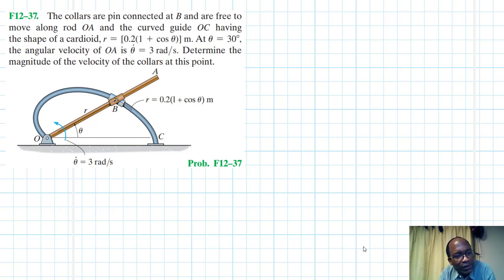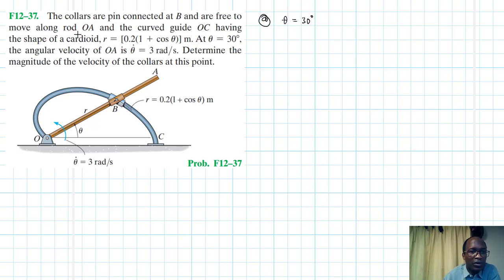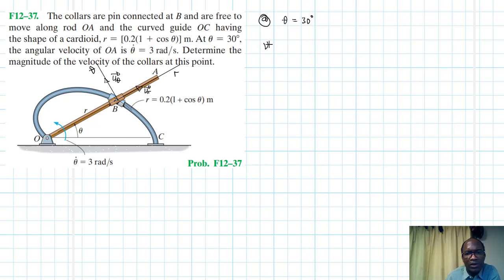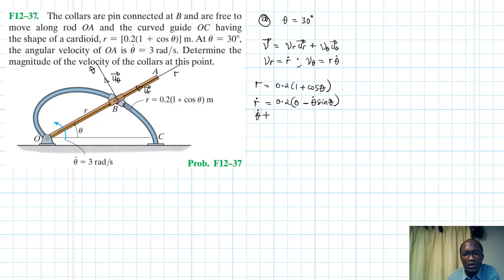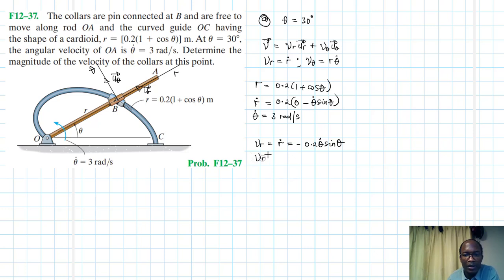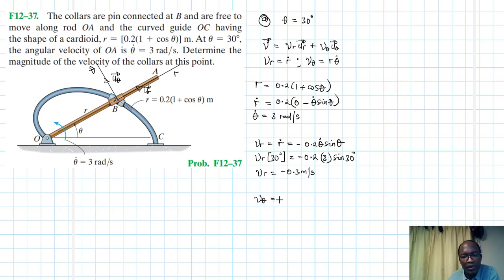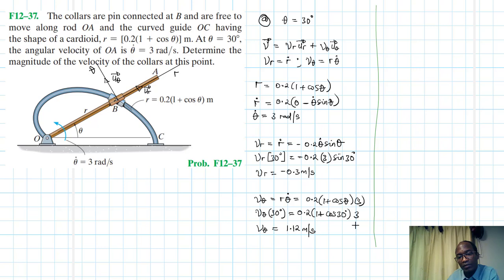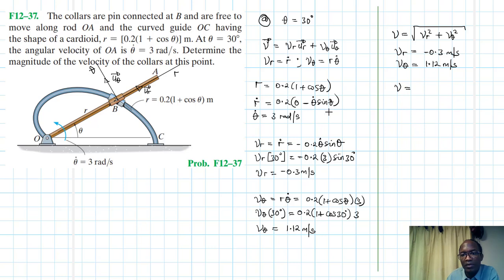F12–37 Kinematics of a Particle (Chapter 12: Hibbeler Dynamics) Benam Academy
PROBLEM: F12–37
F12–37. The collars are pin connected at B and are free to move along rod OA and the curved guide OC having the shape of a cardioid, r = [0.2(1 + cosu)] m. At u = 30,the angular velocity of OA is u#= 3 rad/s. Determine the
magnitude of the velocity of the collars at this point.